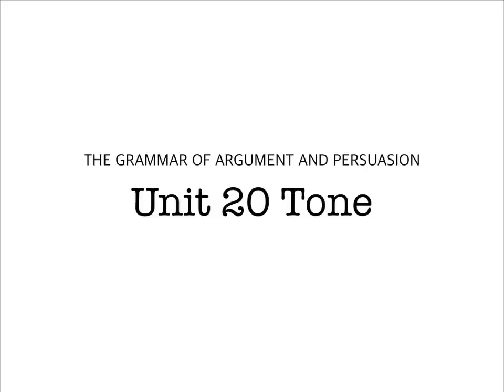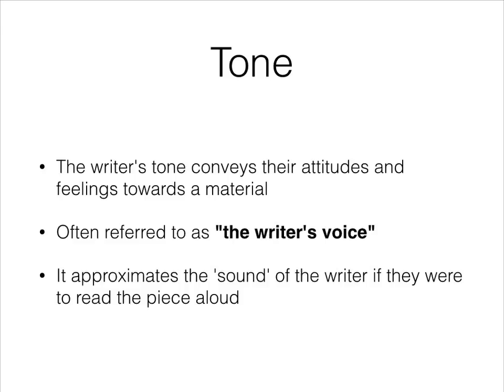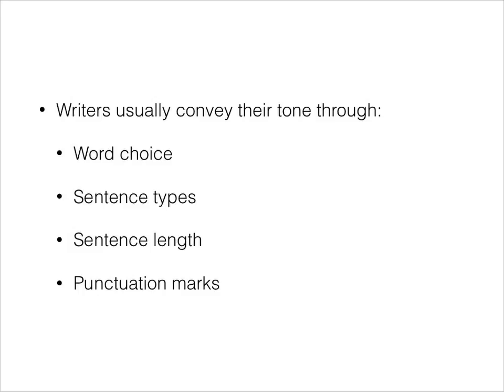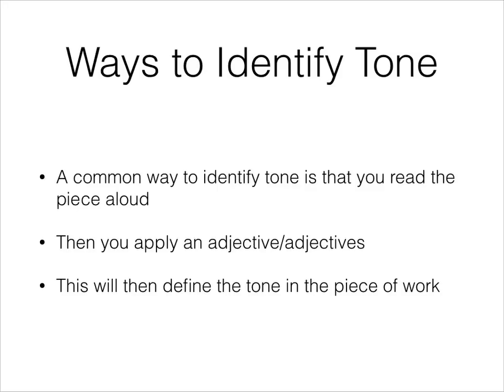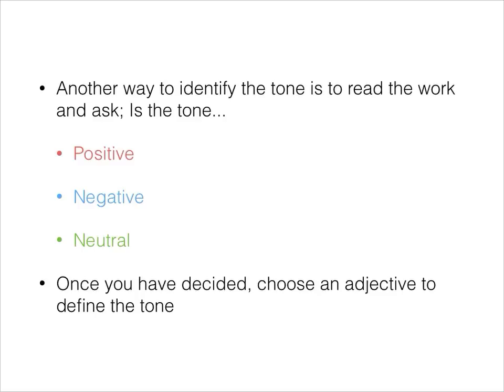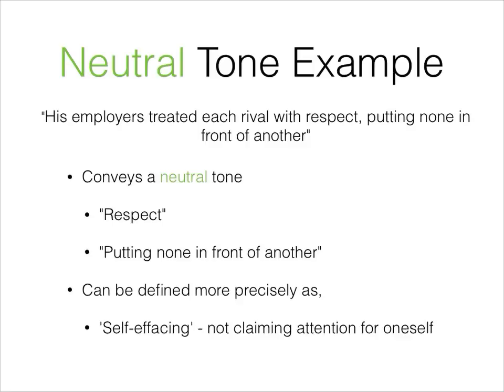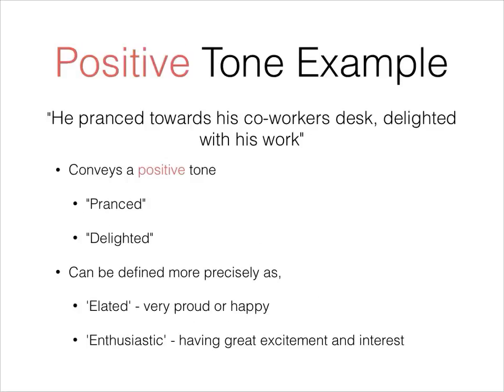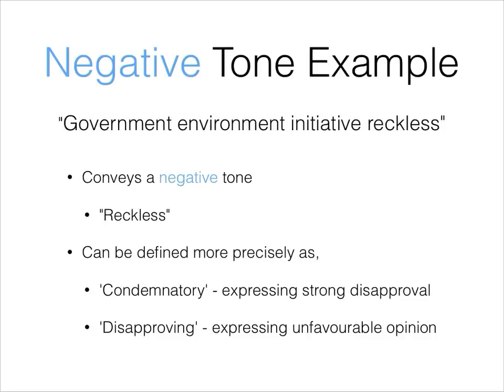Grammar - Year 10 - Unit 20 Tone